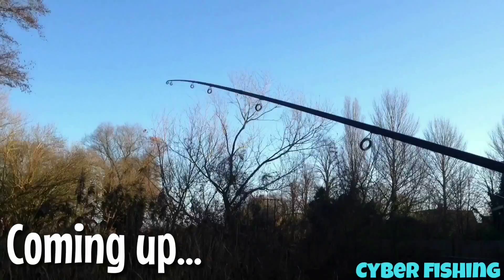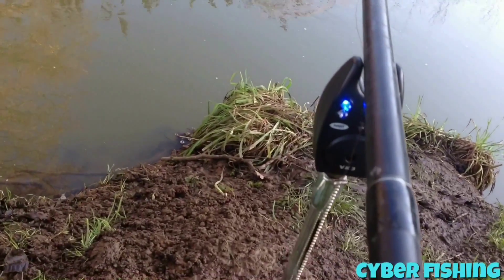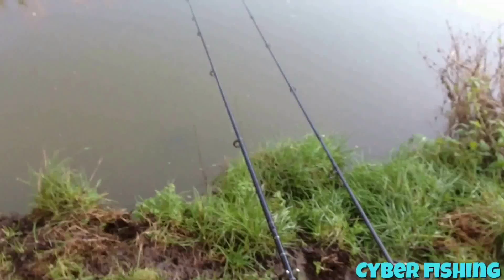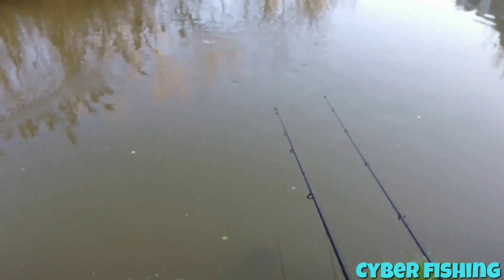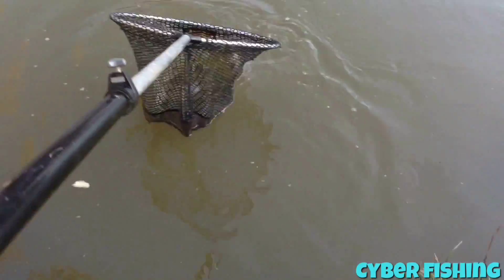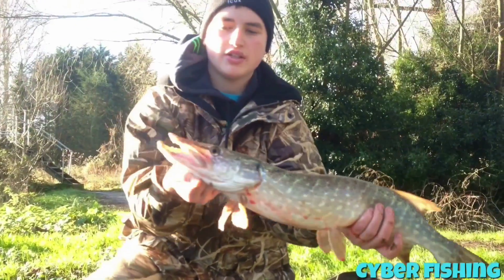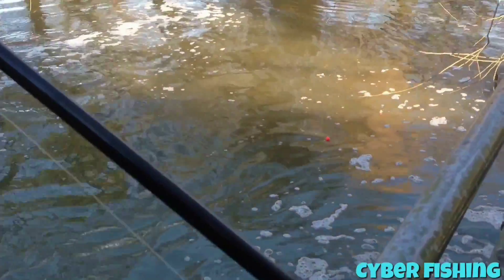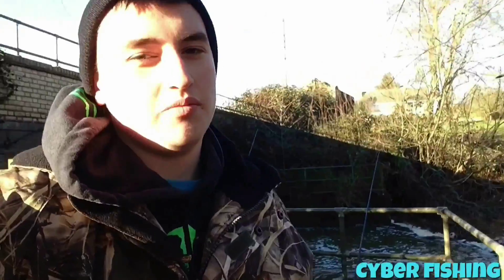Winter Pike Fishing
A new try with my bite alarms down the river trying to go for pike and carp